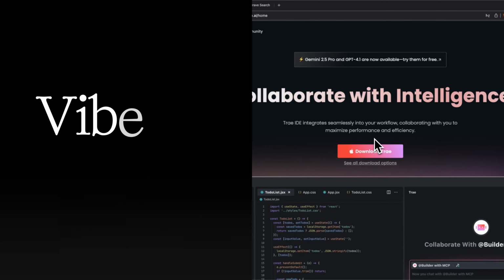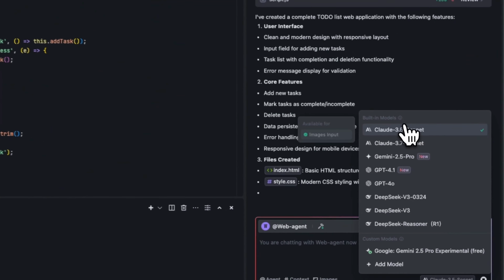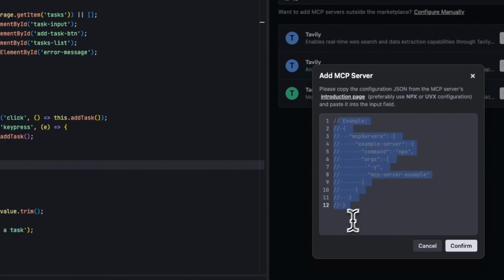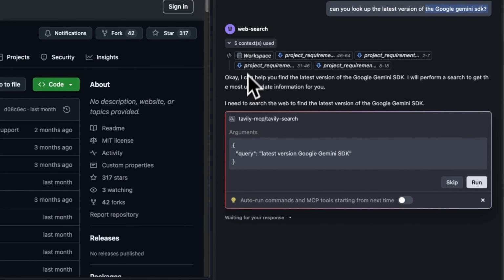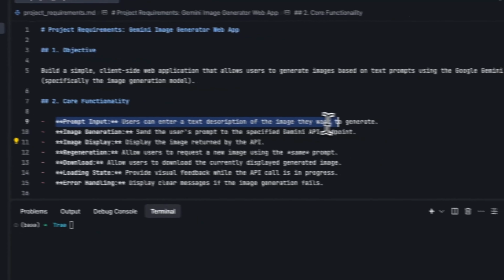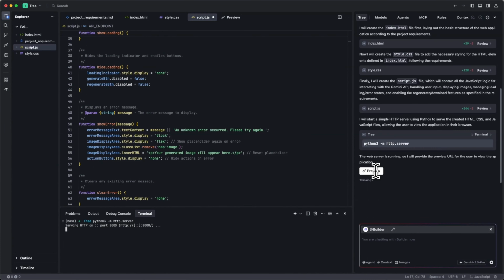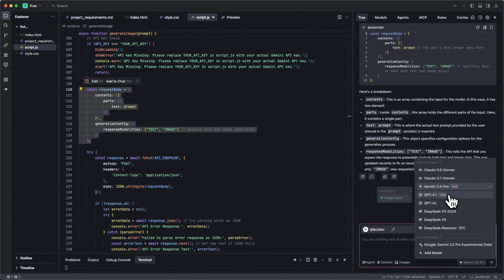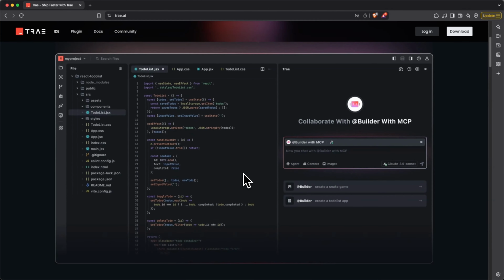Free Cursor Alternative? Trae AI Just Got Way Better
I’ve been exploring Trae (@trae_ai)—the free AI IDE that competes with Cursor—and I’m impressed by its custom agents and MCP integrations right inside Trae AI. In this video, I’ll walk you through setting up Trae AI, selecting powerful models like Gemini 2.5 Pro, and building specialized agents for everything from web search to terminal automation.

00:00 Introduction to Trae AI
01:02 New Features and Customization
01:39 Supported Models and Custom Agents
02:22 Creating and Using Custom Agents with MCP
05:48 Example Project: Text to Image Generator
08:09 Testing and Debugging the Project
10:36 Privacy, Security, and Final Thoughts